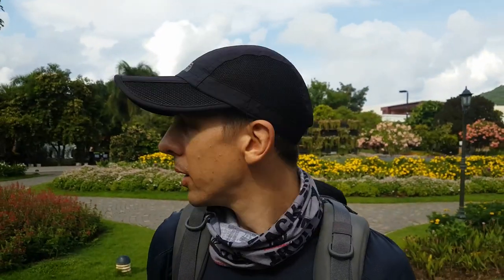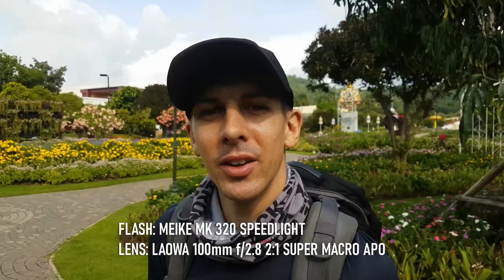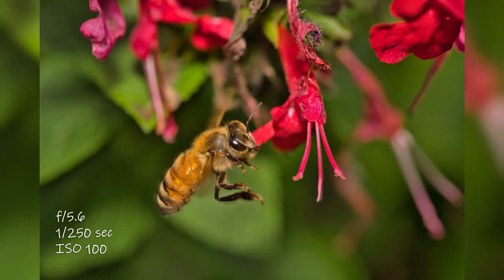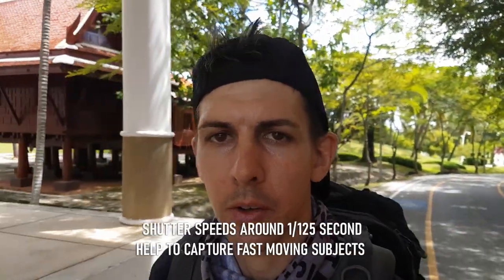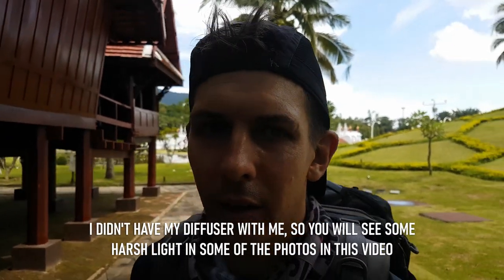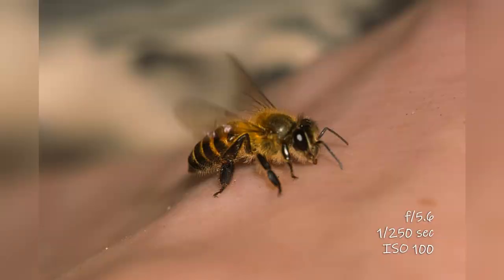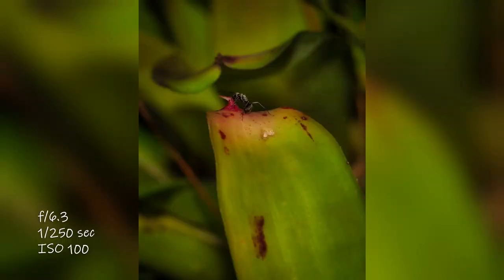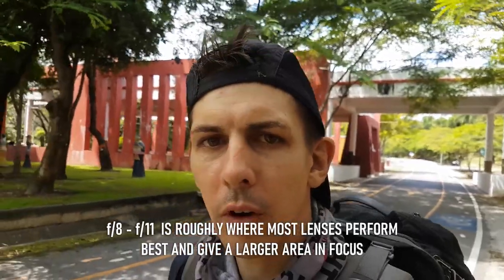Macro Photography for Beginners [Royal Park Rajapruek, Chiang Mai, Thailand]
Today we're visiting the Royal Park Rajapruek in Chiang Mai, Thailand where I am showing you how to get started with macro photography as a beginner.

I love macro photography. It's so rewarding when you get a shot that you love. It's so interesting to see a tiny world up close. I hope that this video inspires you to get out there and explore it for yourself.

👍  Thumbs up if you liked it
📩  Share it to anyone who loves adventures and travel

All photos taken by myself. See more on my Instagram pages.
Join the Journey:
Second Instagram: Afrocrow
My kit for filmmaking, photography, and vlogs:

If you're in the market for some new gear, why not use these links as it helps keep the channel afloat.

In this video:
Sony A7Riii
Laowa 100mm f/2.8 2:1 Ultra Macro APO Lens
Meike MK320 Speedlight

Sony 16-35mm f/2.8 G Master Lens
Sony 24-105mm f/4 G OSS Lens
Sony FE 100-400mm F4.5–5.6 GM OSS Lens
Sony 1.4x Teleconverter
LEE Filters Big Stopper
LEE Filters Little Stopper
LEE Filters ND Grad Soft Edge Filter Set (0.3, 0.6 and 0.9 Filters)
LEE Filters Circular Polariser
LEE Filters Filter Holder
LEE Filters Filter Book

Nitecore mini ultra slim and powerful headlamp
Anker 13000ma powerbank
HORUSBENNU Traveler Carbon Fiber (with Ball Head FX-34QL)